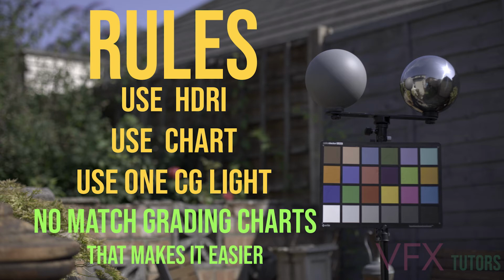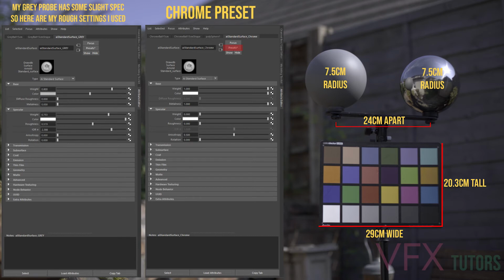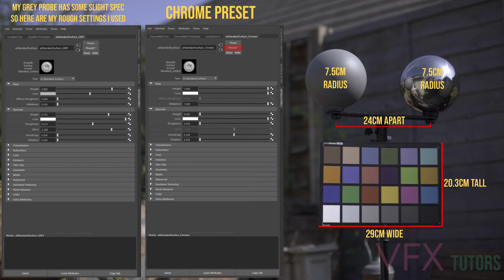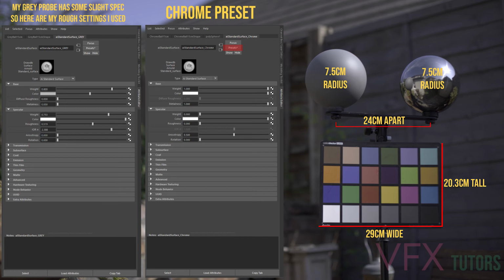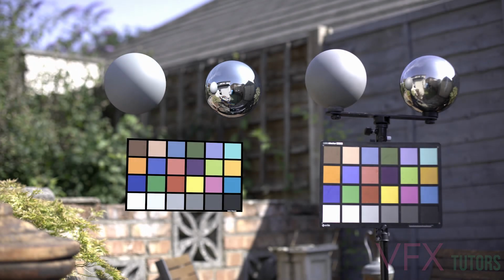VFX Lighting Challenge - Match the Lighting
This is just a little bit of fun, but something most lighters will have to do in industry. See what you can do with just a HDRI and key light
NO MATCH GRADING CHARTS (this makes it easier)
although you would in the workplace,  but where would the challenge be if we just graded them (evil laugh hahahaha)

This isn't a tutorial, the best guy to do show you how to do this properly is @arvidurs